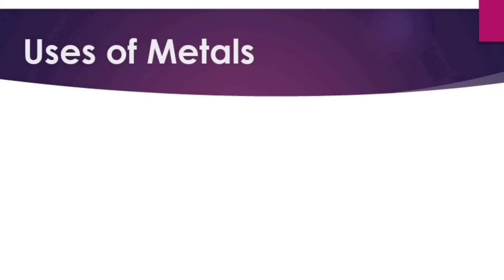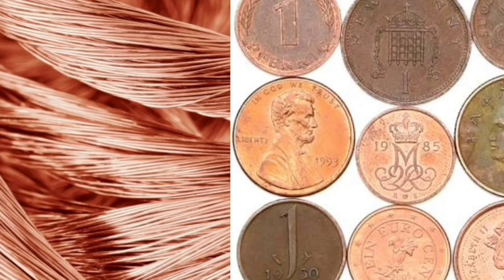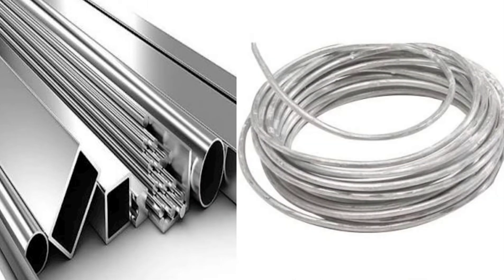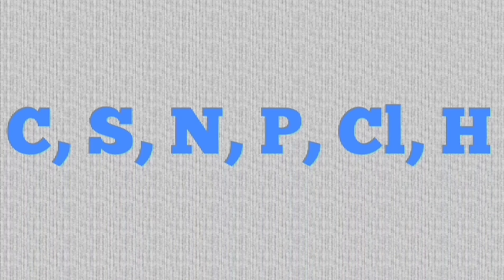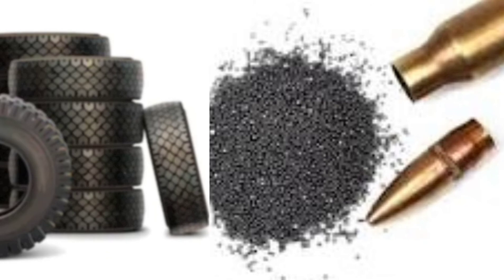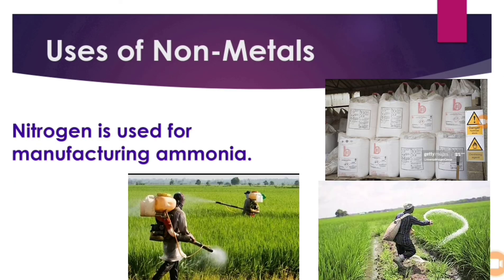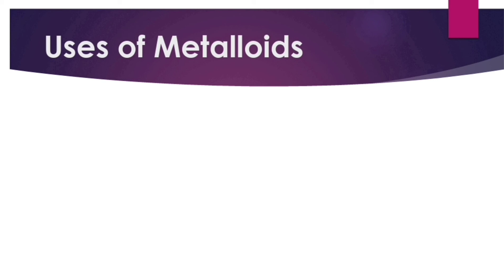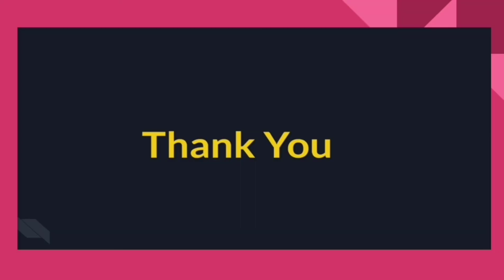class 8 / matter arroud us/ unit 9 chemistry /uses of Metals, Non-Metals & Metaloids.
Uses of Metals, Non-Metals & Metalloids.

8th std - Matter around us-Unit-9.

Metals are used in many ways.
uses of some metals are given here.